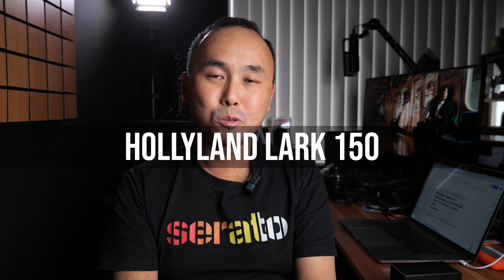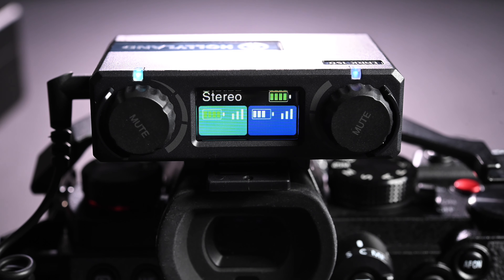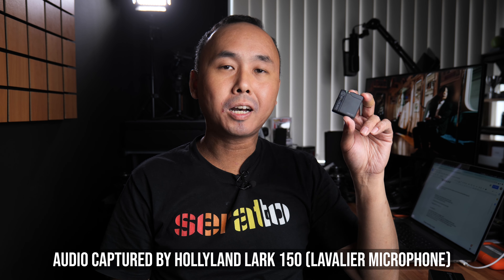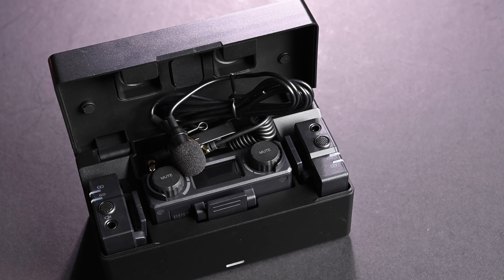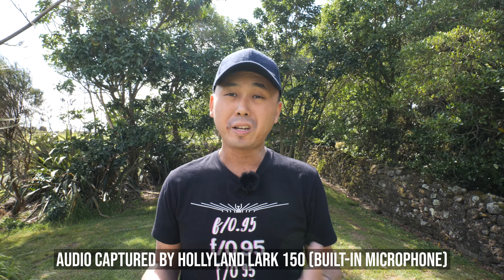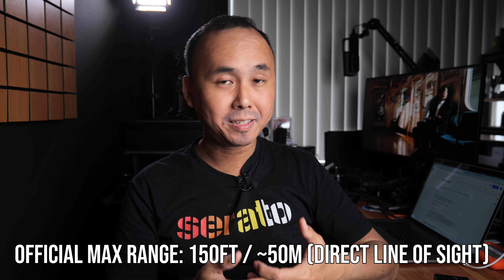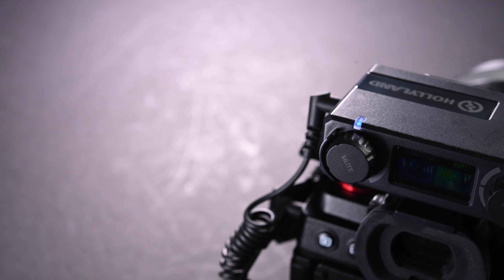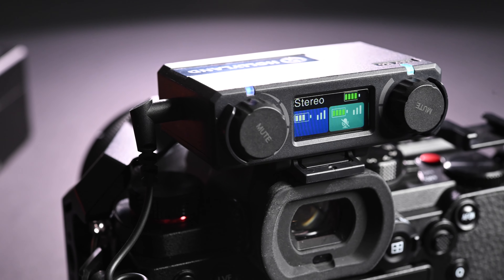Hollyland Lark 150 - Small Mic, Big Features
Hollyland's first wireless microphone system has arrived, Hollyland Lark 150.  A very small set of 2.4ghz microphone system and Hollyland managed to pack a lot of features in it. The price is more expensive than most of it's competitors but is it worth it?